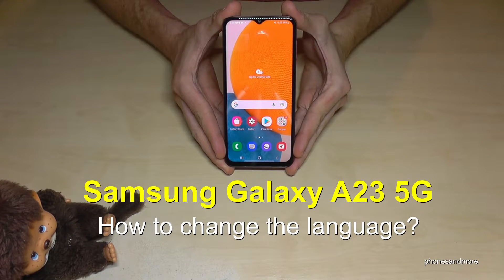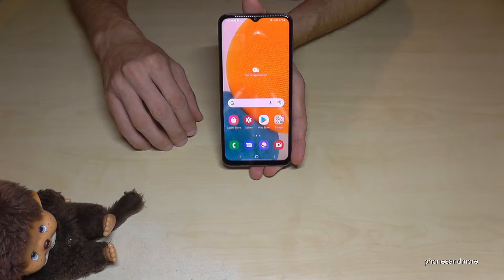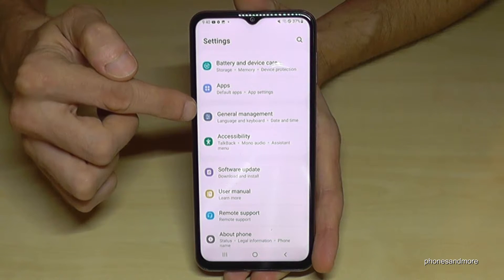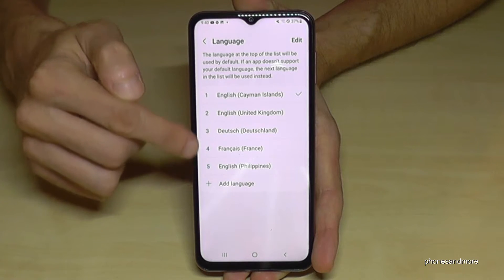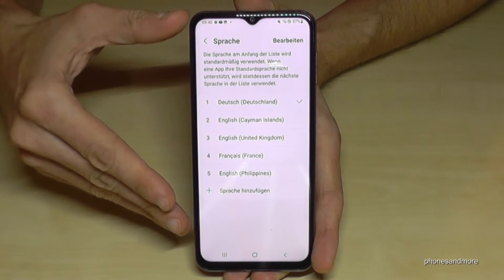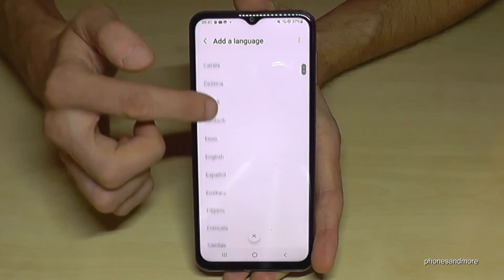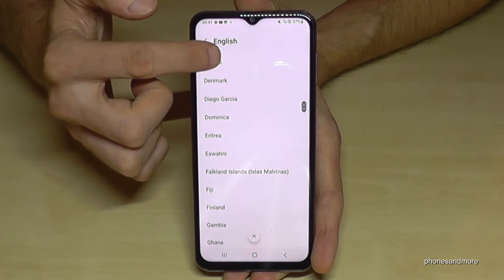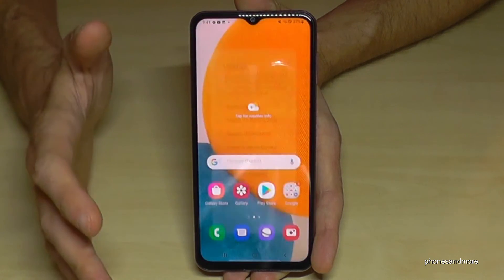Samsung Galaxy A23 (5G): How to change the language? (also the local dialect)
With this video, I want to show you, how you can change the language at the Samsung Galaxy A23 4G und Samsung Galaxy A23 5G.

I have use a Samsung A23 5G.